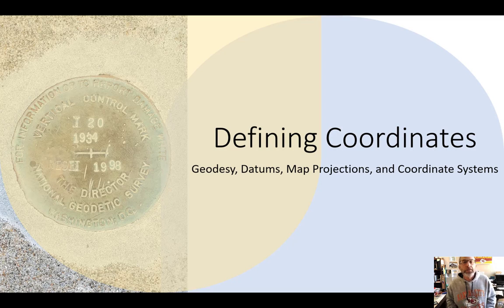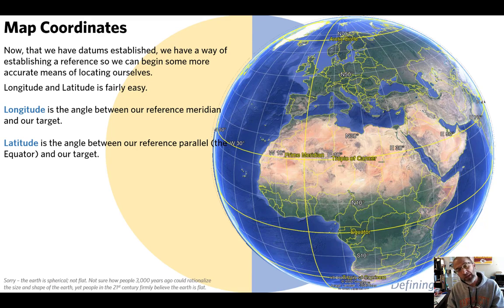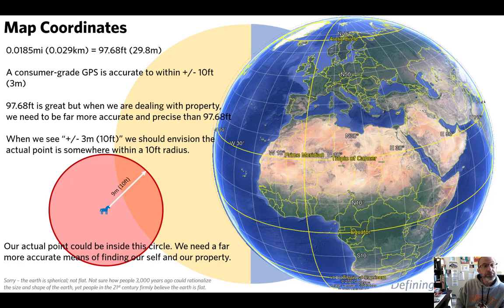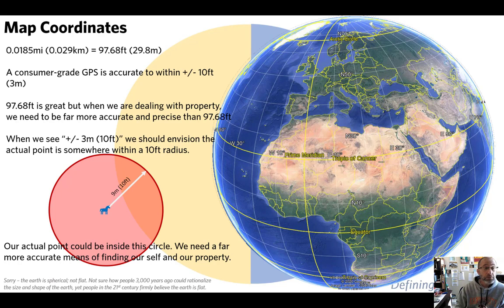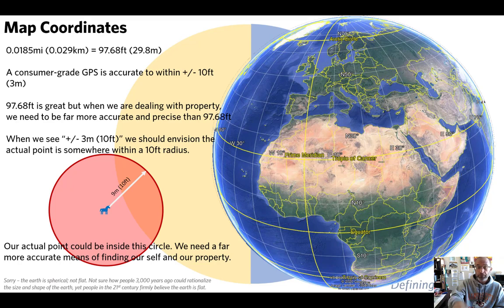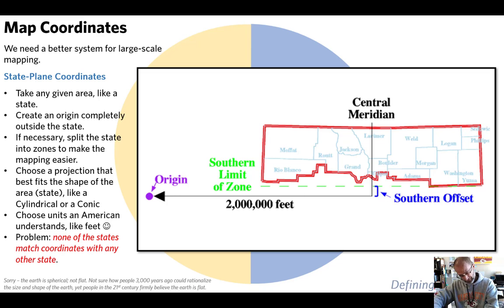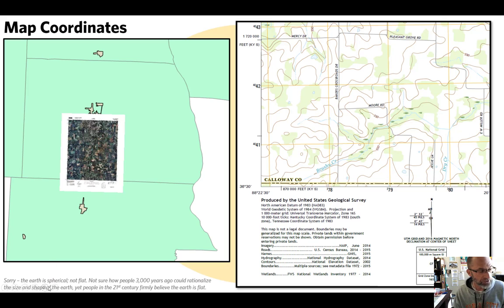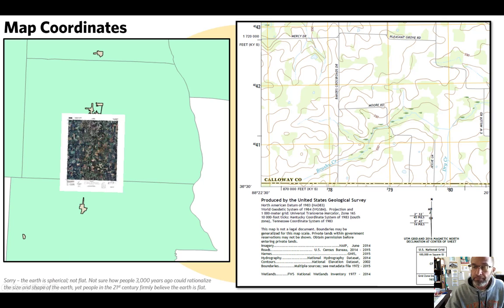Part 3.4 Defining Coordinates: State-Plane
A brief discussion about state-plane coordinates. I discuss how they are created, and use Kentucky as a model, as well as Oregon, and Pennsylvania. There are some pitfalls to using State-Plane coordinates, as well as issues with consumer grade GPS units.